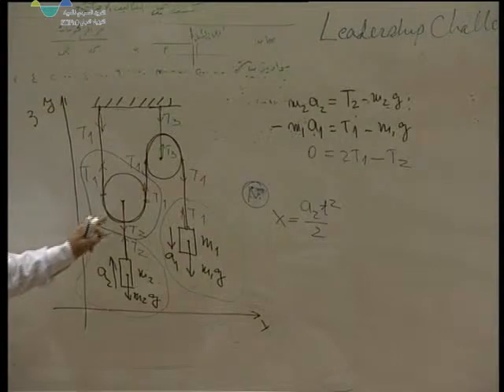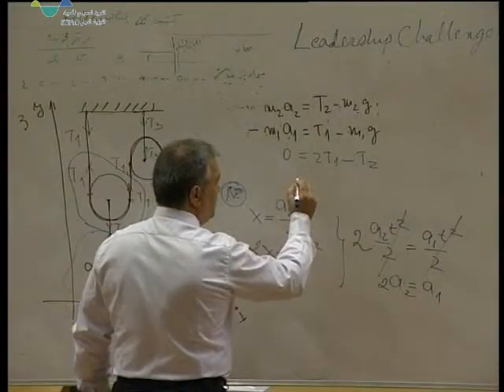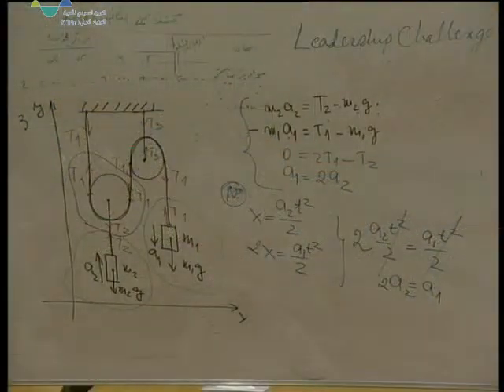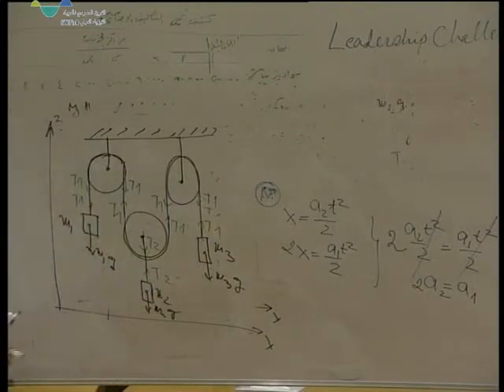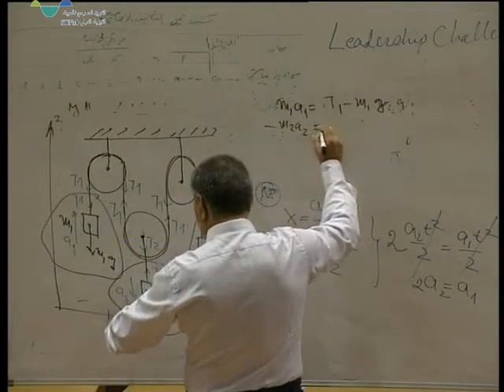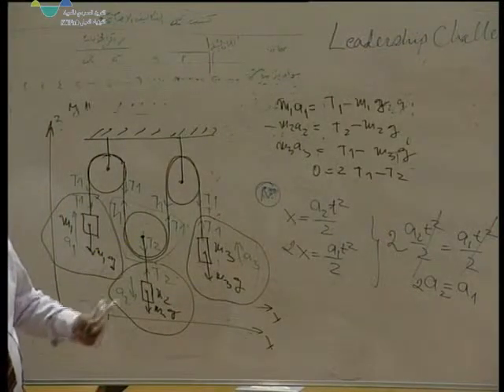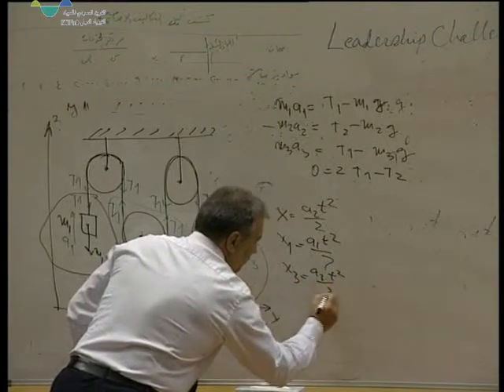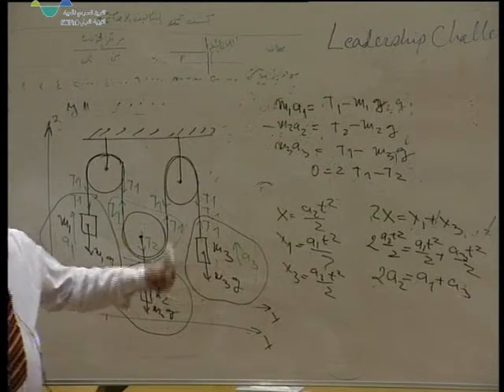حلول مسائل Solve Problems 13